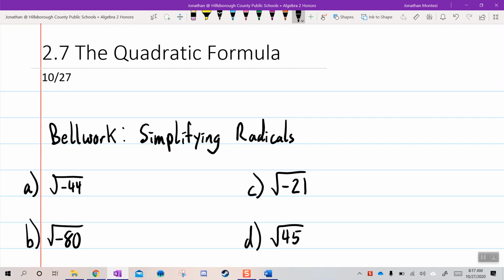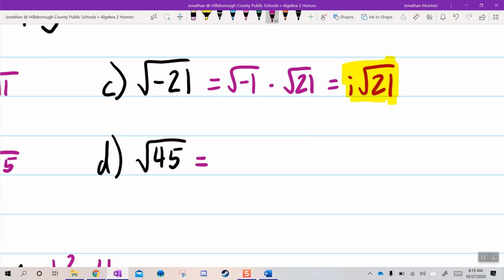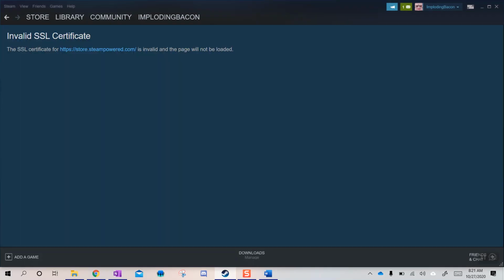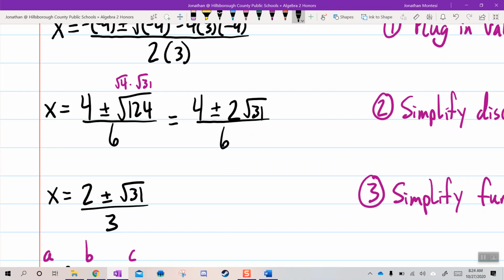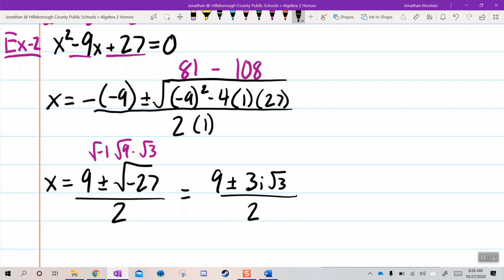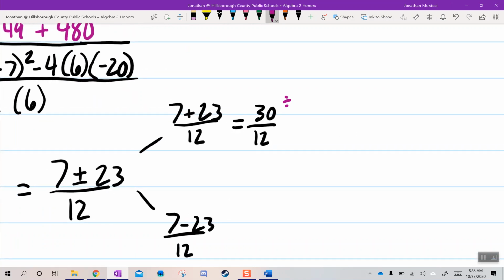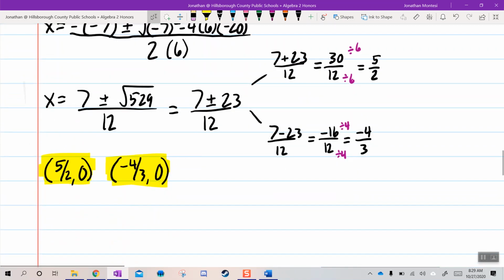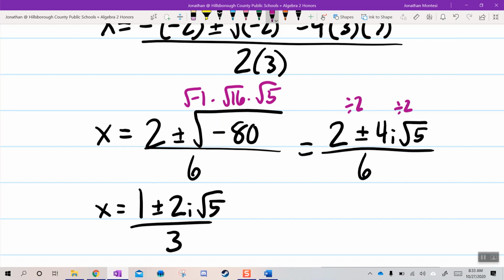2.7 The Quadratic Formula